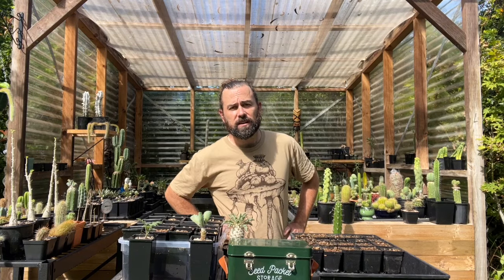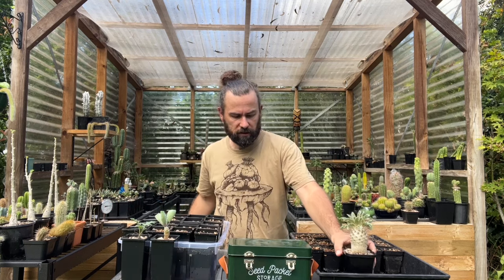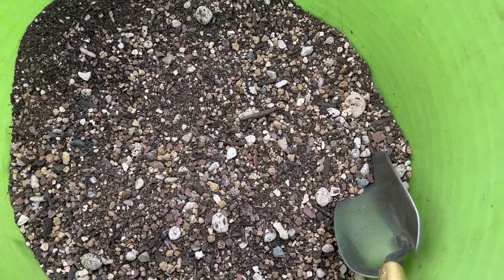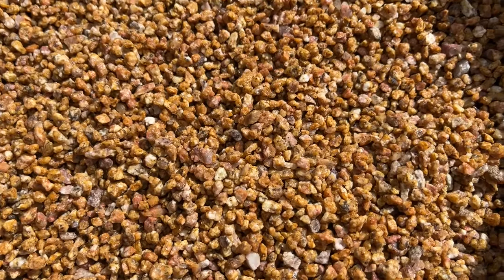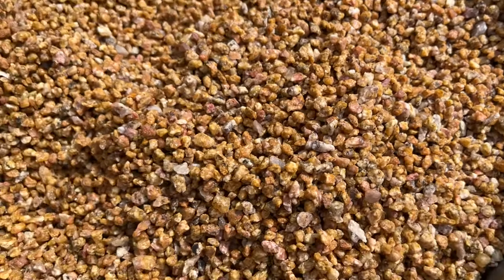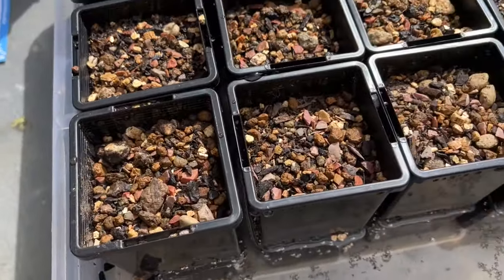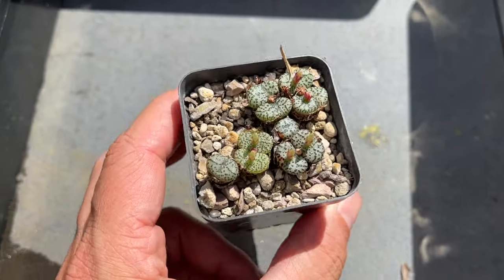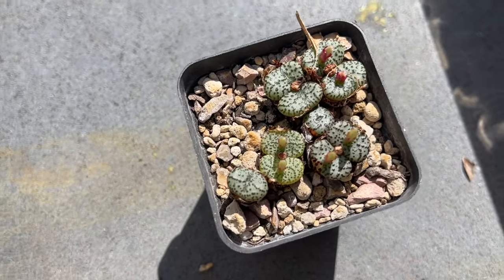How to raise winter growing succulent and caudex plants from seed - the Arid Zine method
This is a standardised method used in the sowing of succulent, caudex and bulb seeds from the winter rainfall region of South Africa. The method has been successfully used for the following genera: Albuca, Bulbine, Drimia, Ornithogalum, Othonna, Crassothonna, Pelargonium, Sarcocaulon, Trachyandra, Moraea, Eriospermum and members of the Aizoaceae such as Conophytum and Gibbaeum.

The video also addresses species specific modifications for success with Pachypodium namaquanum, Aloe pillansii and Crassula umbella.

Includes a post-script to show the beginning of the germination process

Arid Zine is the educational wing of Bayou Bros Nursery and Cactarium. Lend your support by buying a plant or some cool merch